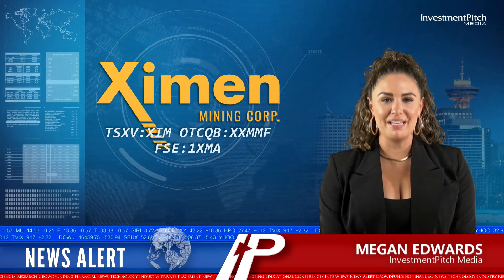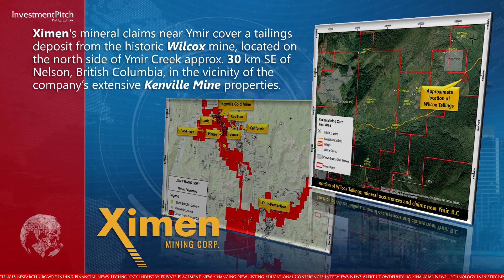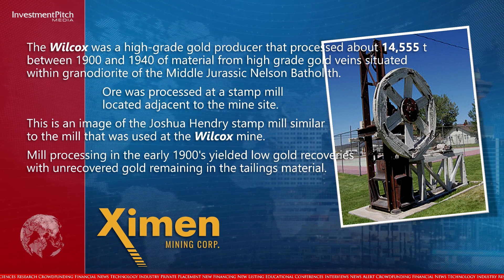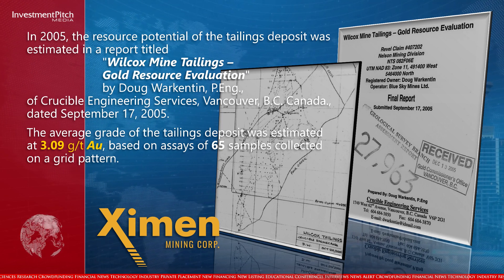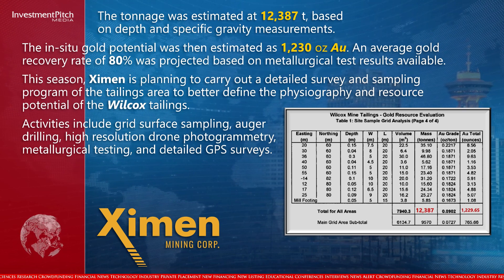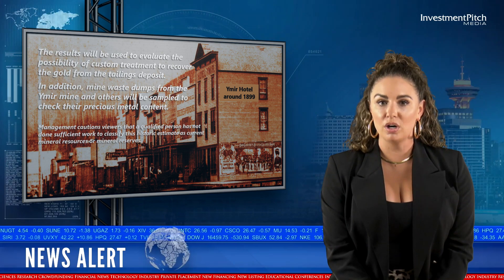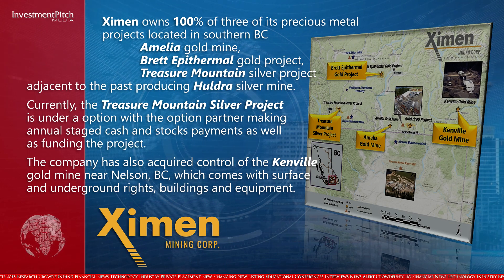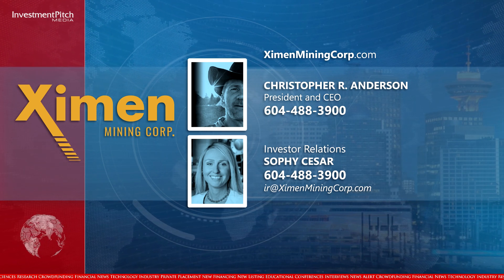Ximen Mining evaluating gold tailings at Wilcox Gold Mine near Kenville Mine, Nelson, BC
This season, Ximen Mining is planning to carry out a detailed survey and sampling program of the tailings area to better define the physiography and resource potential of the Wilcox tailings.